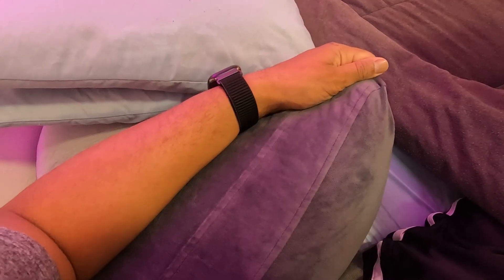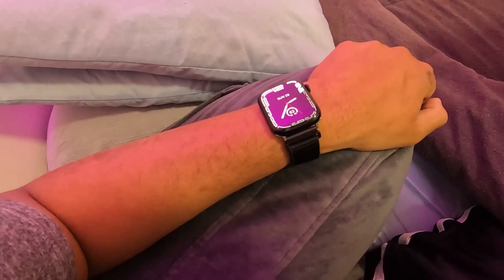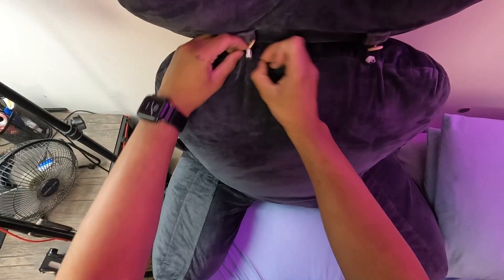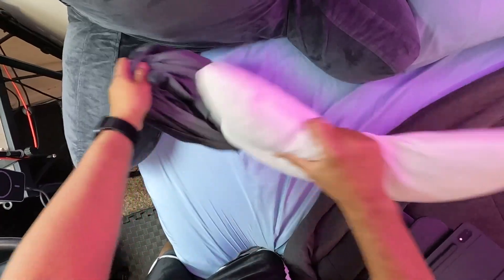Extra Large Reading Pillow: Hands-On Review